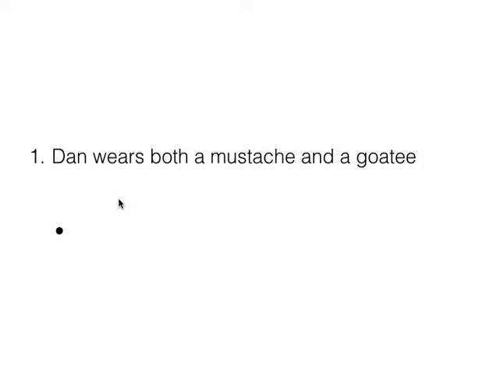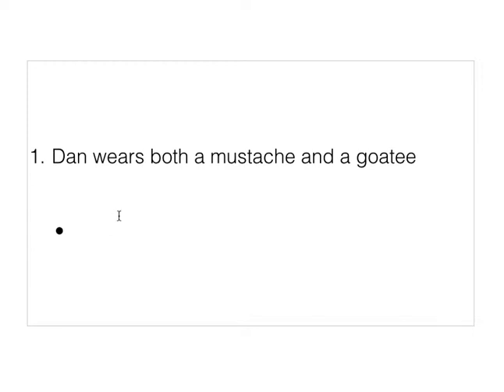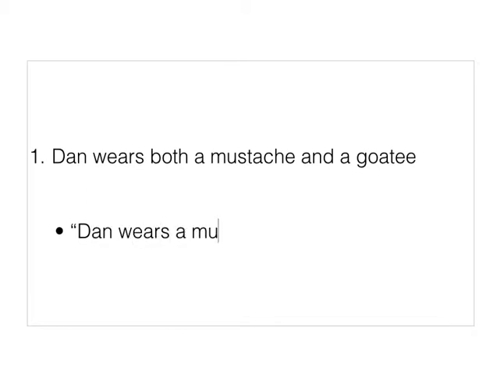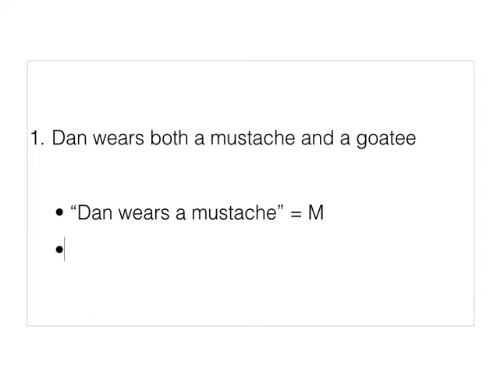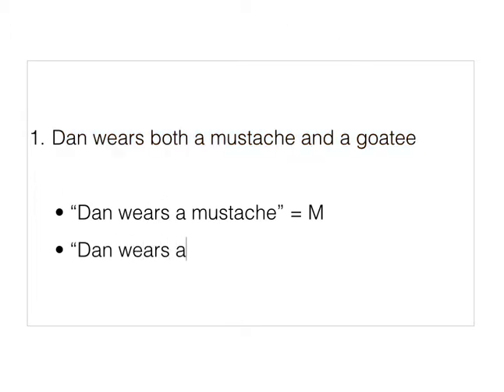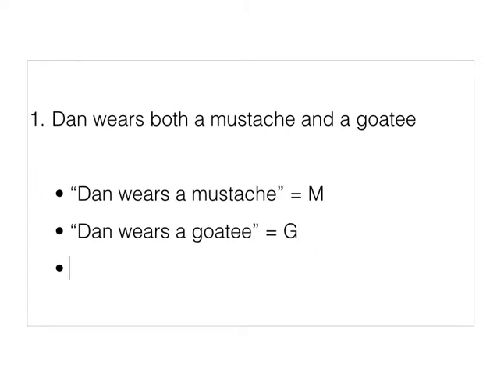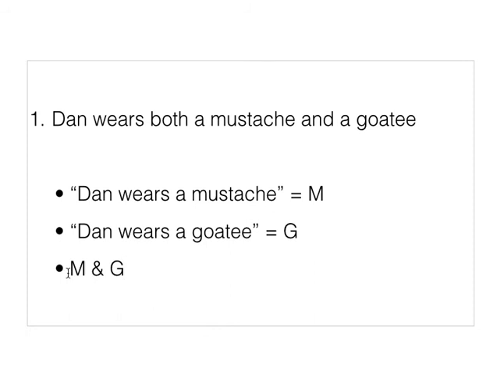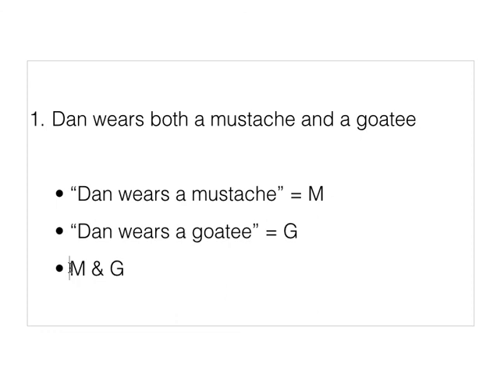Basic propositional translation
Propositional translation